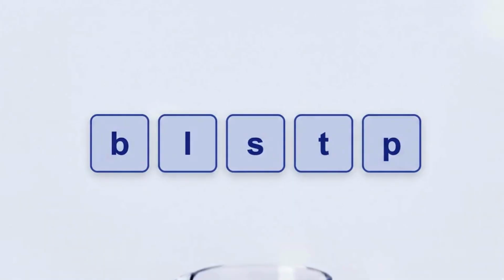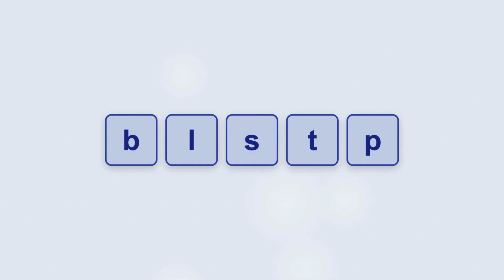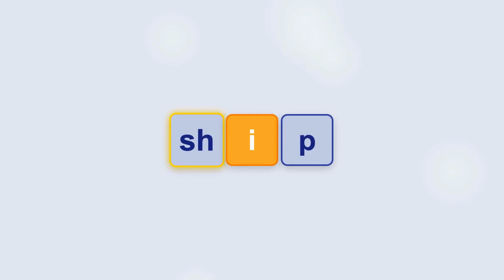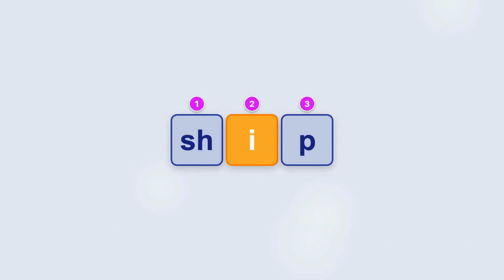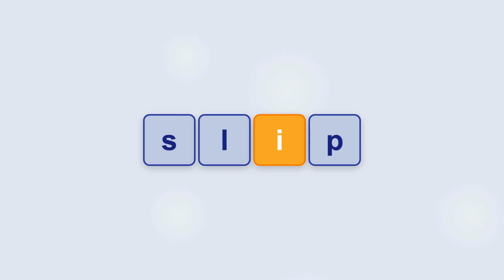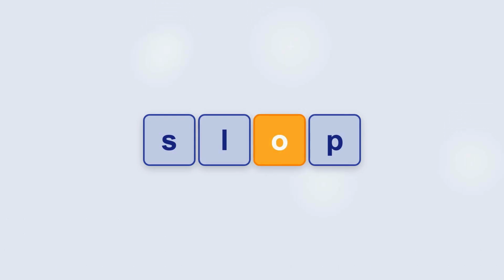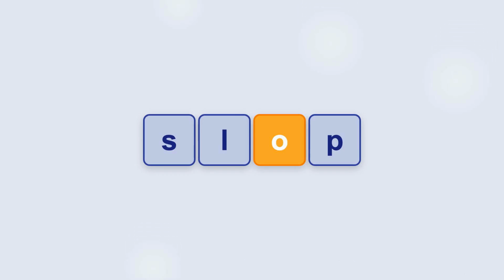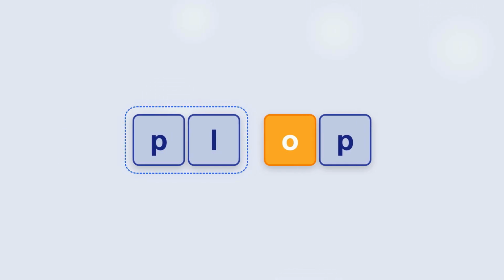How to Read Beginning Blends: Two Letters, Two Sounds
Hope you're thirsty! 🥤 Today, we are making "reading smoothies." In this video, we introduce Beginning Consonant Blends.

What is a Blend? As explained in the video, a blend happens when two consonants (purple tiles) sit next to each other, and each letter keeps its own sound. They blend together smoothly, just like ingredients in a blender!

The Big Question: Is it a Digraph or a Blend? Learners often confuse blends with digraphs.

Digraph (like sh in ship): Two letters make one sound (one tile).

Blend (like sl in slip): Two letters make two sounds (two tiles).

Strategy: Touch & Say To read blends correctly, we use the "Touch and Say" strategy for each distinct sound to make sure we don't skip any letters.

Words practiced in this lesson: ship (comparison), slip, slop, plop.

Unlock the Full Program Reading Mountain is a structured literacy pathway designed to guide learners from first sounds to advanced reading.

Give your learner the tools they need to succeed.

Why choose Reading Mountain?

Structured & Cumulative: Concepts build intentionally so learners understand the "why" behind the words.

Multisensory: We use visual tiles and sound manipulation to engage every learning style.

Explicit Instruction: We teach reading as a code, not a guessing game.

Perfect for early readers, struggling readers, and individuals with dyslexia.